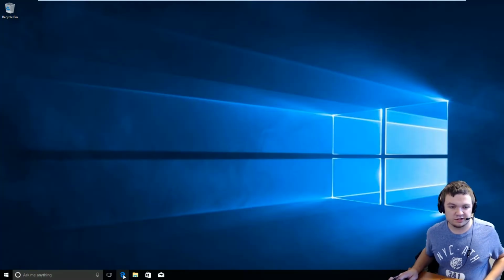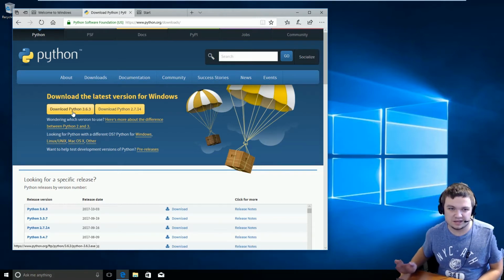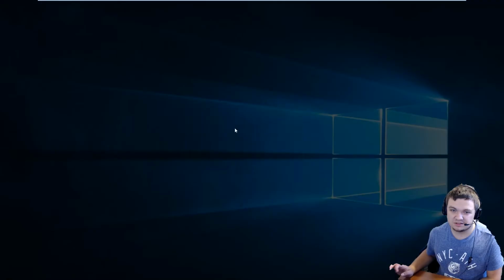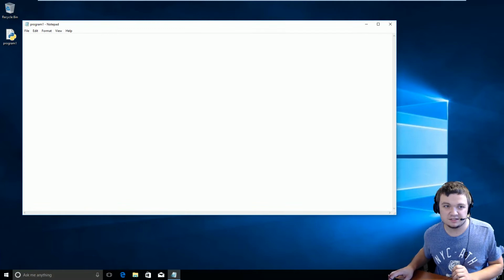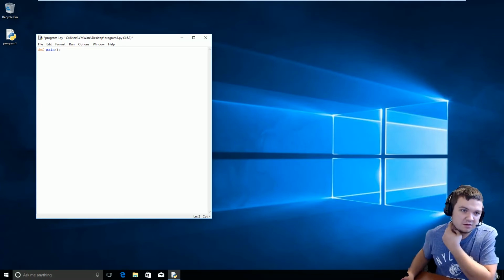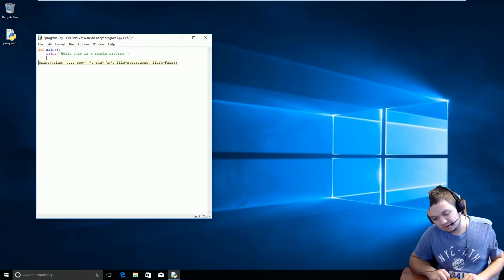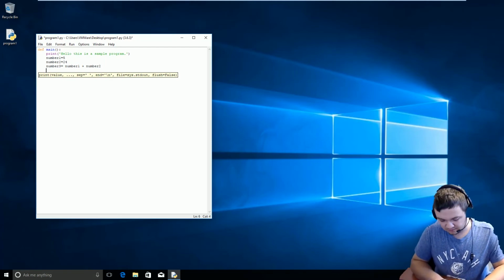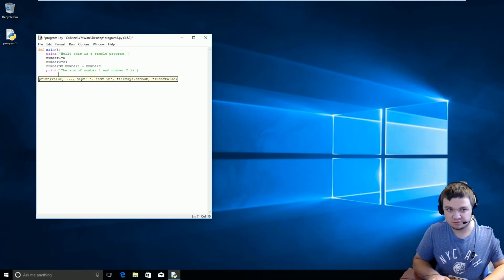PROGRAMMING IS EASY!!! - HOW TO SETUP AND WRITE A BASIC PROGRAM IN PYTHON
Programming is easier than you think.